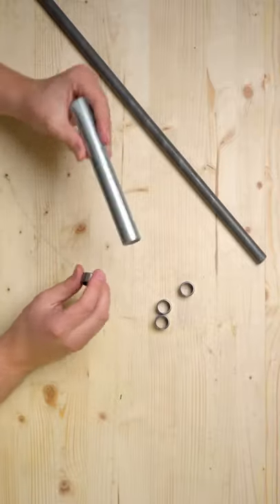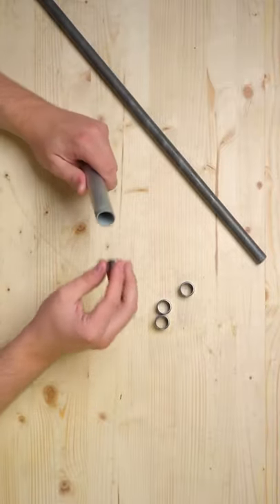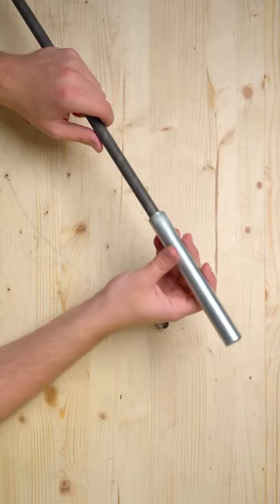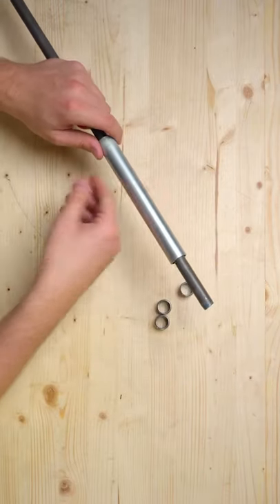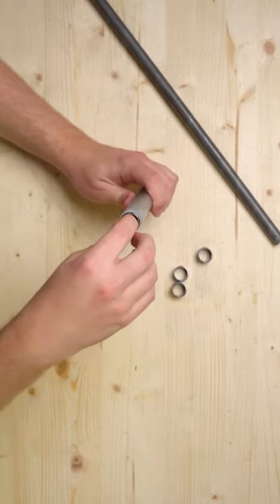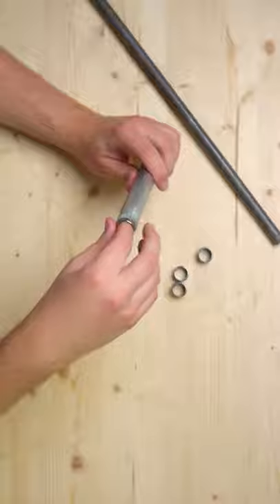DIY Hacks: Needle Bearings and Emt Conduit